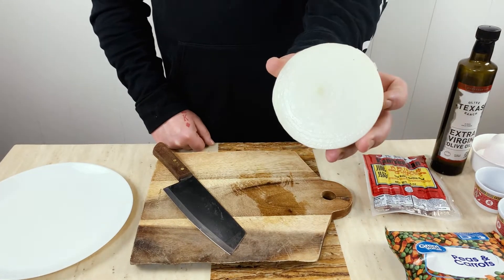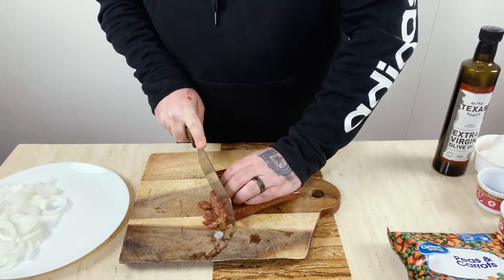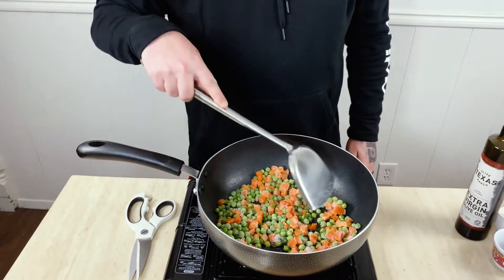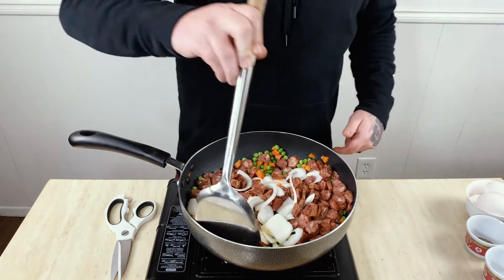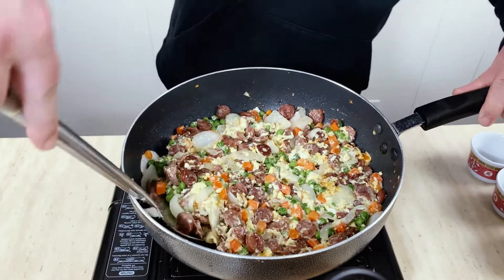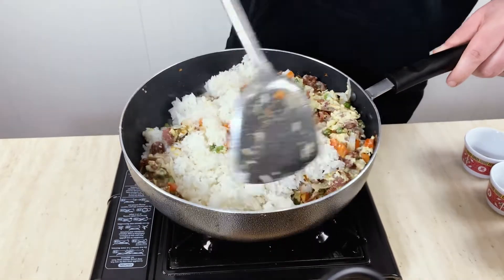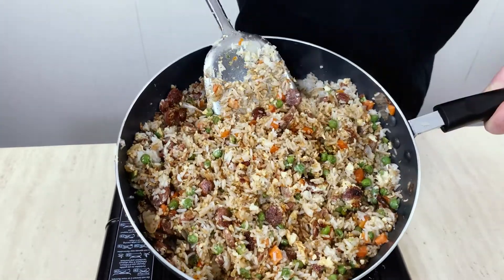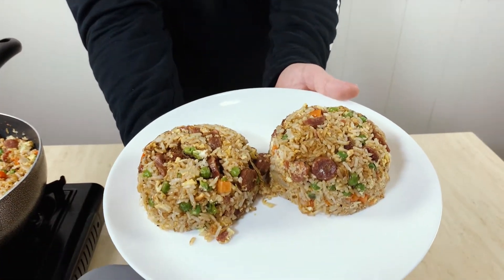HOW TO MAKE THE BEST FRIED RICE!!!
Hey ya'll! I hope you enjoy this quick and easy fried rice recipe.

*Ingredients*

1 14oz package of Chinese Sausage
2 Cups of Rice
1 Small package of frozen Carrots & Peas
4 Eggs
1 Tsp Salt
2 Tsp Black Pepper
1 Tbsp Garlic Powder
1 Tbsp Sugar
1 Tbsp Soy Sauce
1 Tbsp Black Soy Sauce(optional for color)
1 Tbsp Oyster Sauce